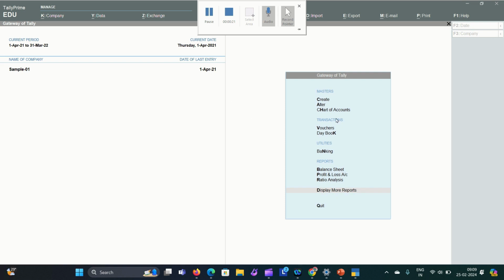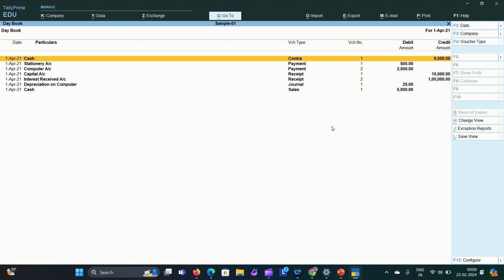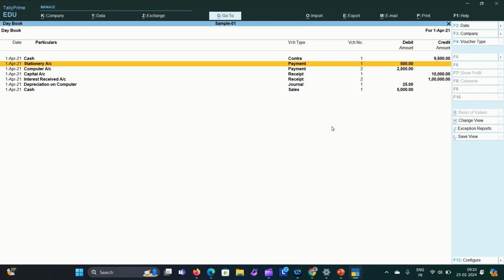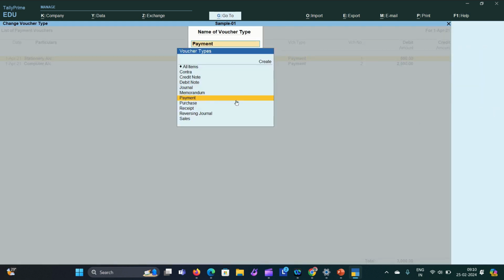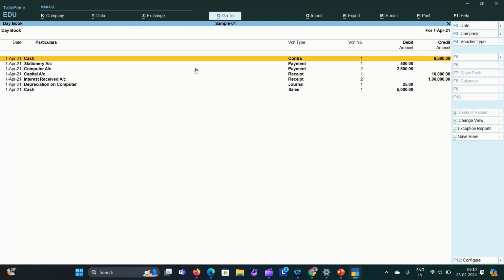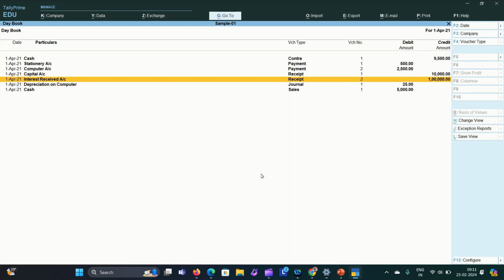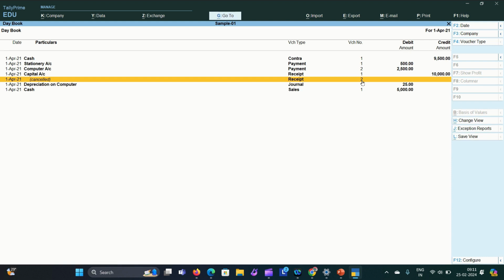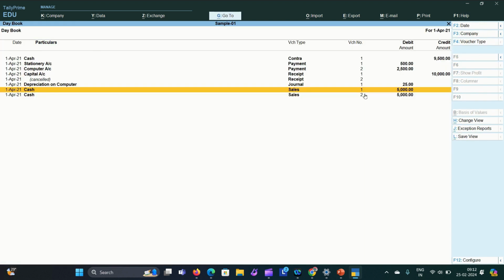Tally Prime Reports for beginners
Hi Tally Prime users this videos made for reports such as daybook, trialbalance and final account. Beginners can understand the rreports importance and uses. tallyprime made very simple reports.